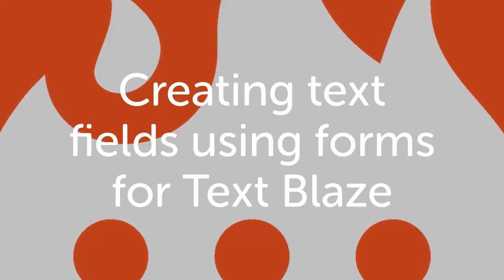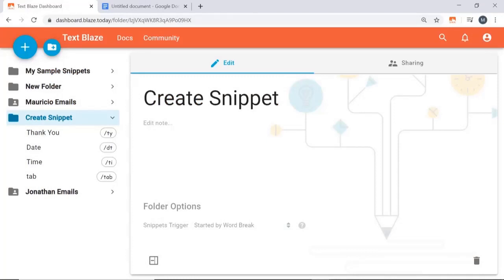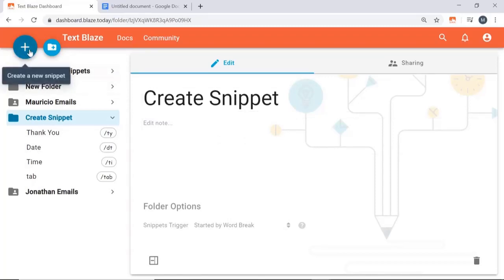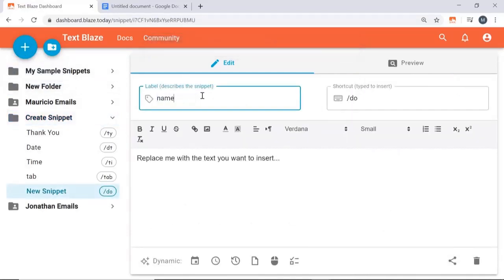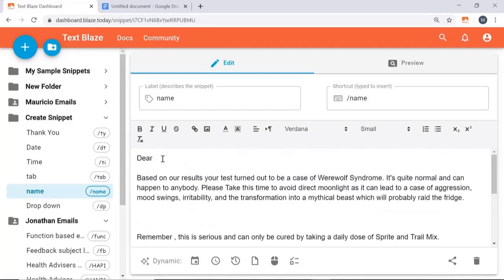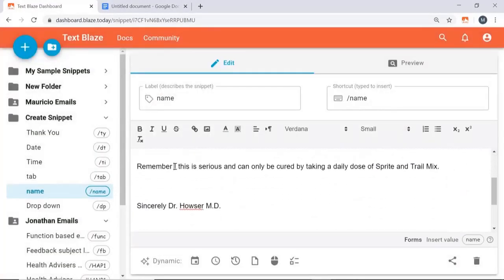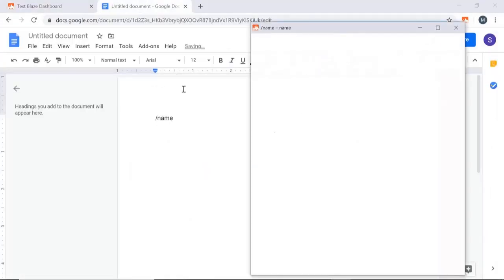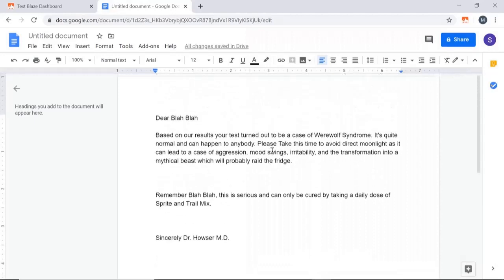Using Text Fields with Text Blaze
How to use Text Fields with Text Blaze.